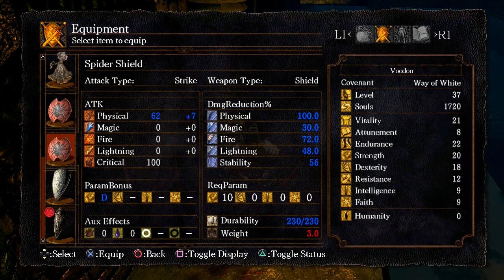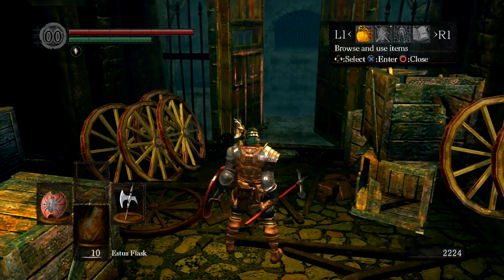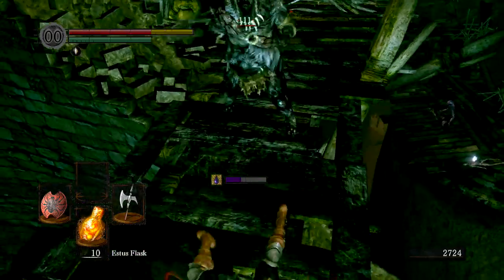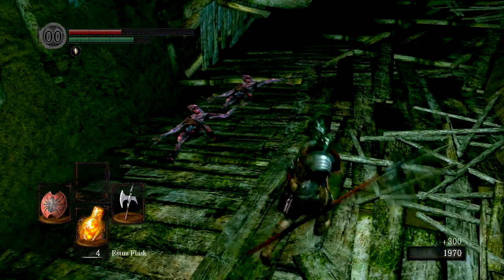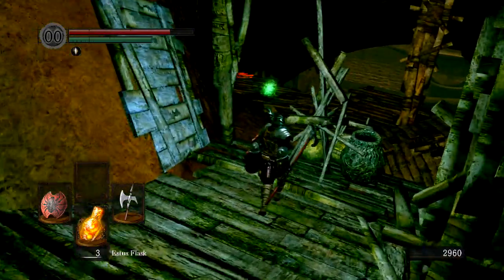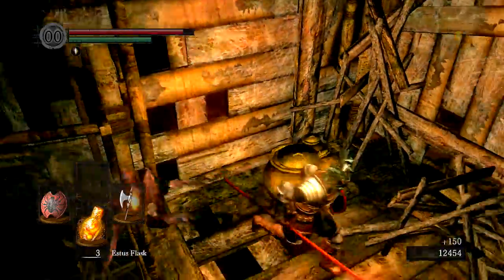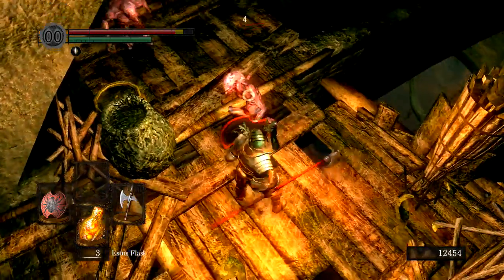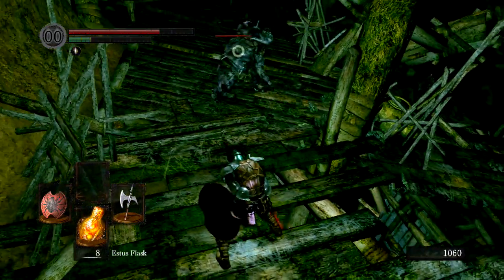Dark Souls Playthrough pt28 (FINALLY Killed the Sniper)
I take on the highly touted and brutally difficult Dark Souls. This is my first runthrough of the game and am doing it mostly blind.

Total death count: 48